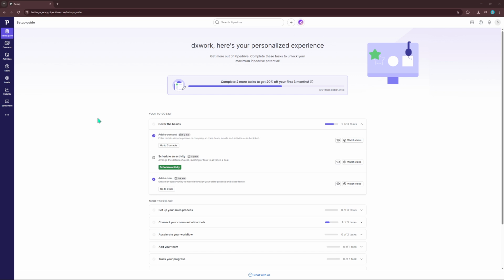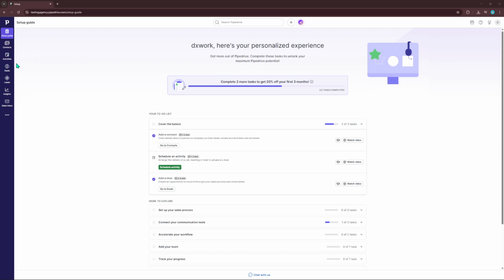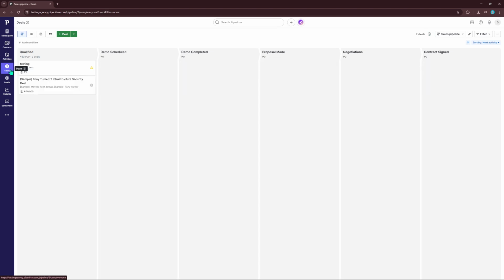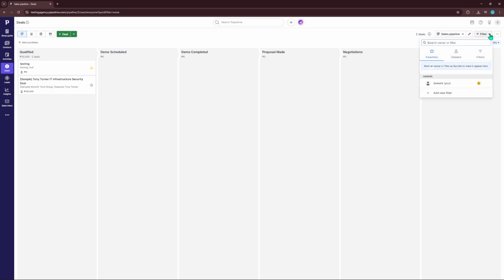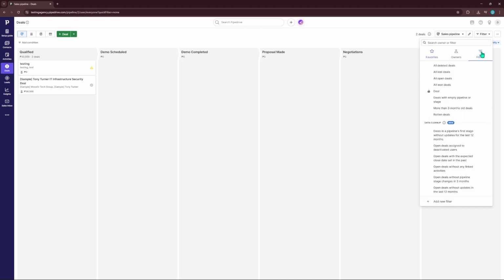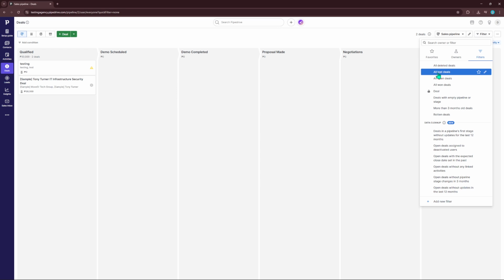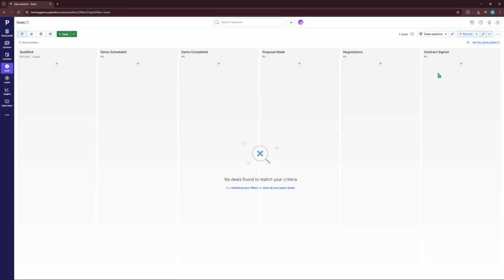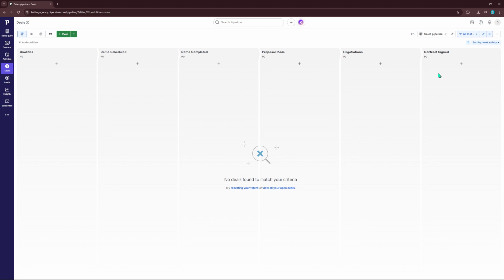How to Find Lost Deals In Pipedrive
In this video, I’ll show you how to find lost deals in Pipedrive.

The method is very simple and clearly described in the video. By following all the steps, you’ll easily learn how to locate lost deals in Pipedrive.